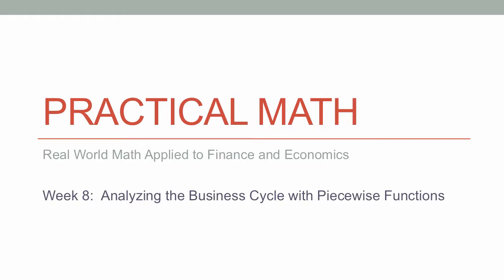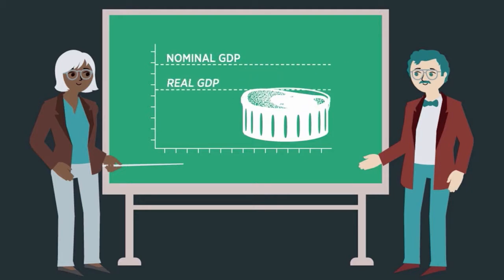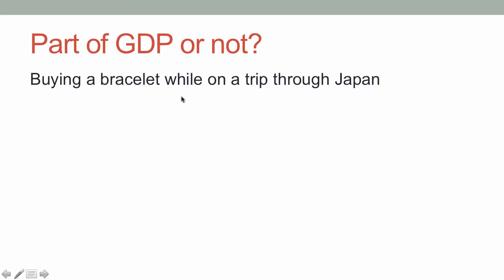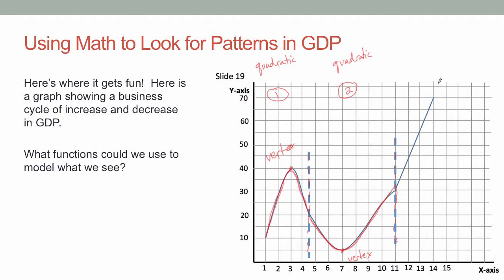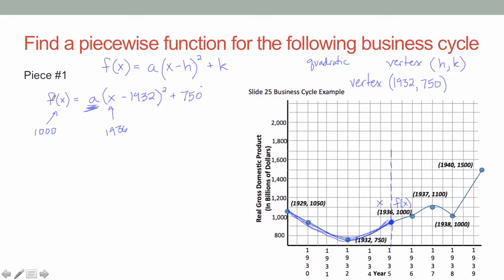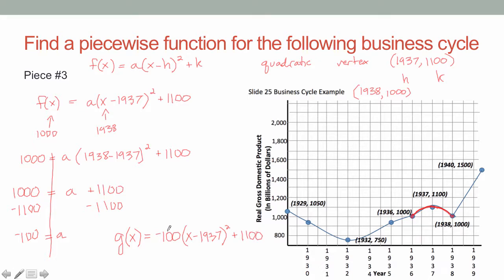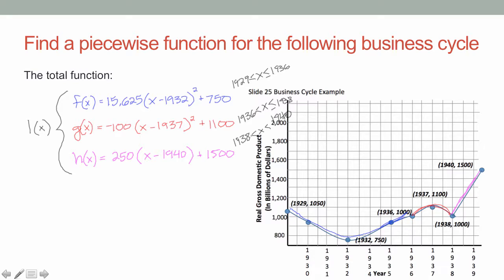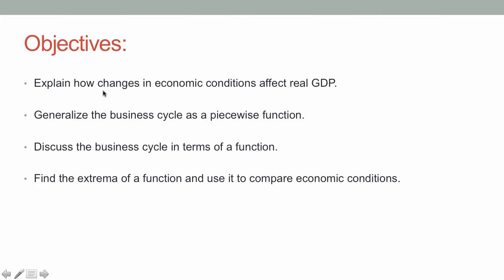Practical Math B Week 8 Video Lesson